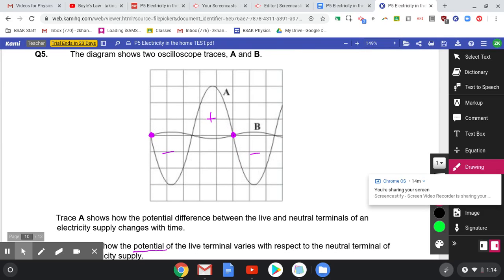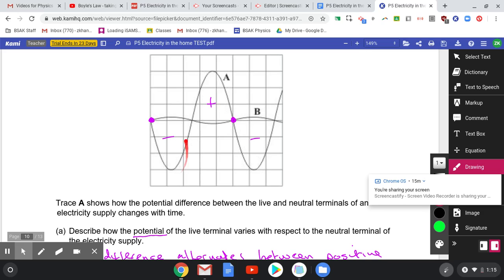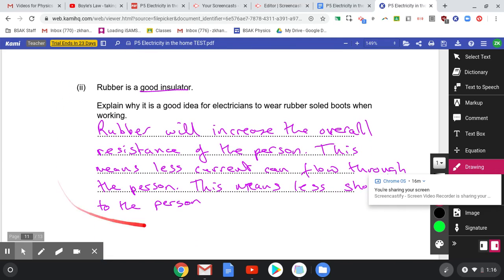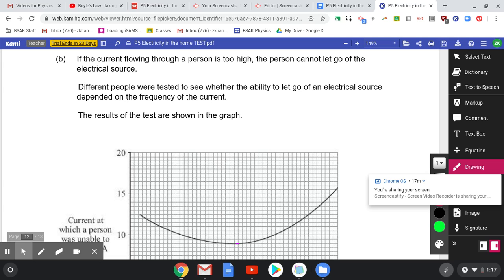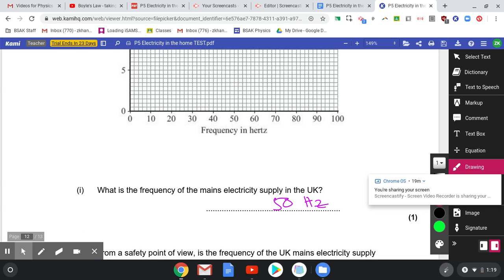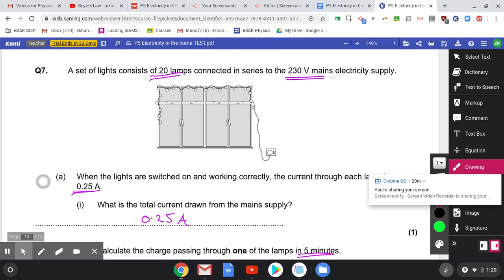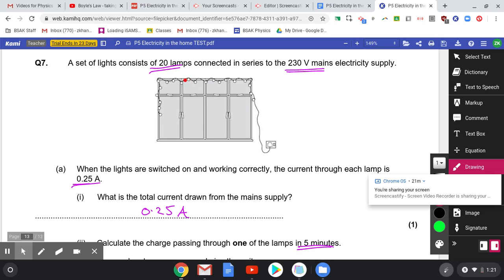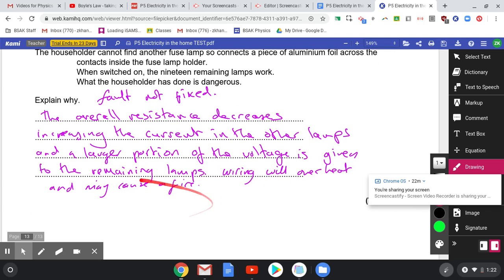P5 Electricity Assessment video answers part 2